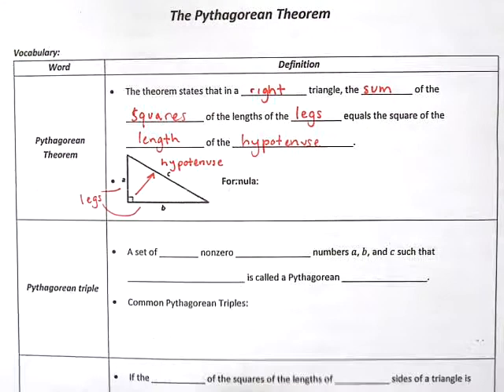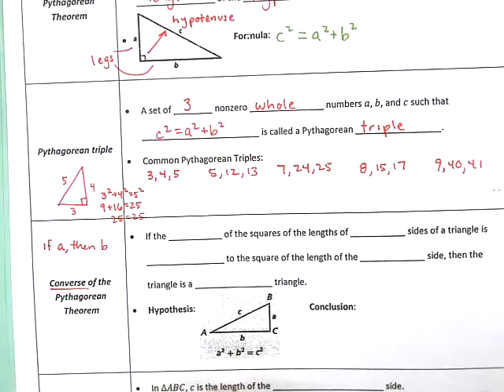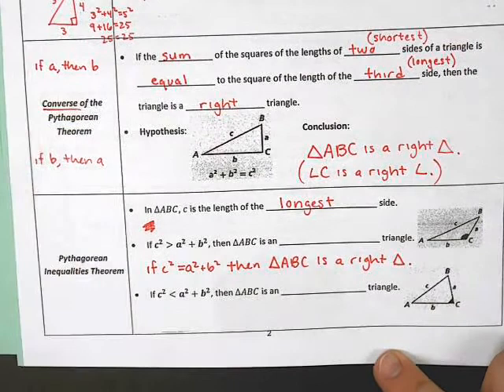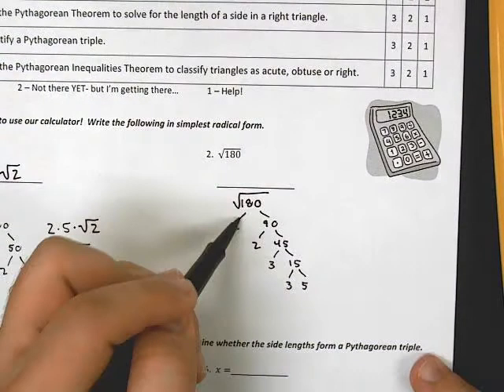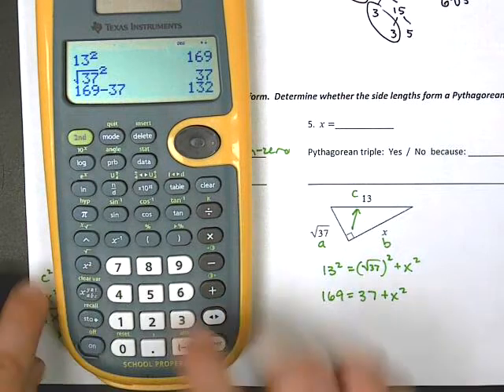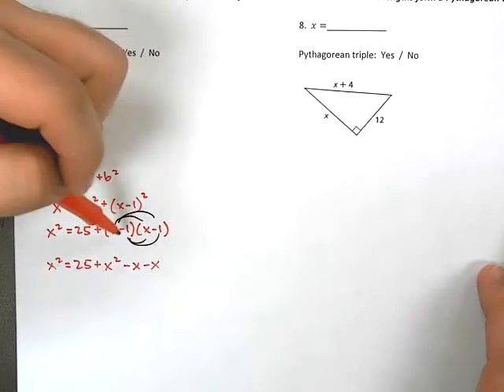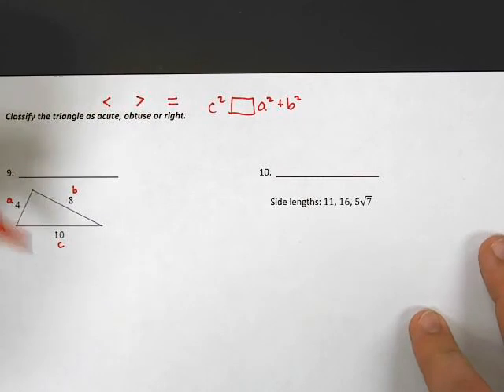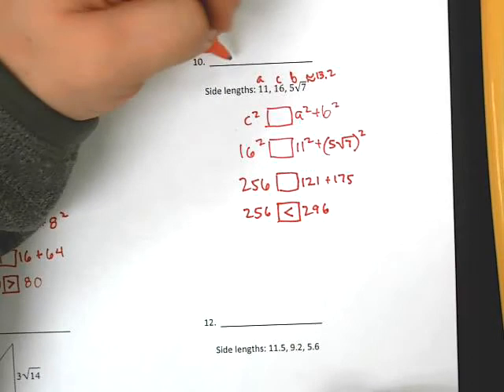Section 5-7: The Pythagorean Theorem